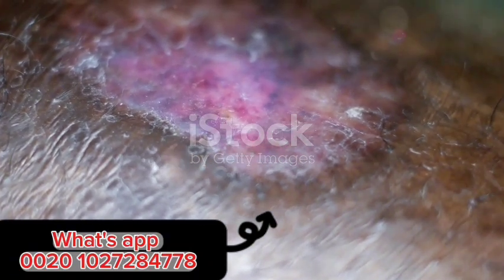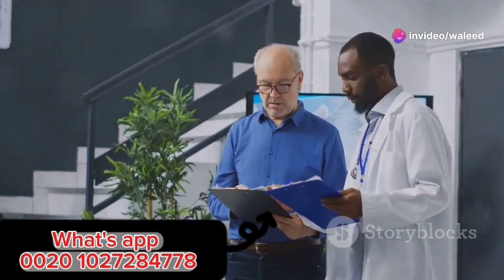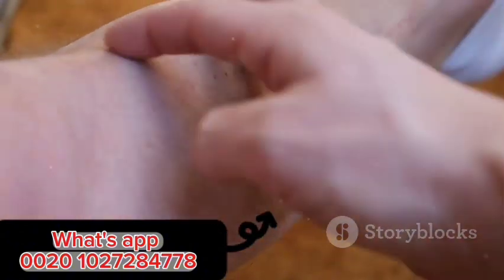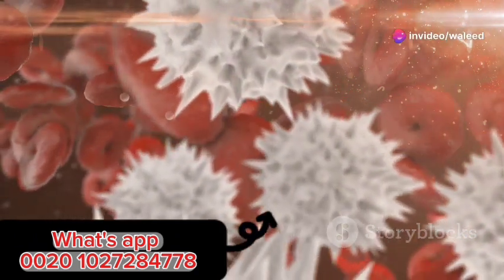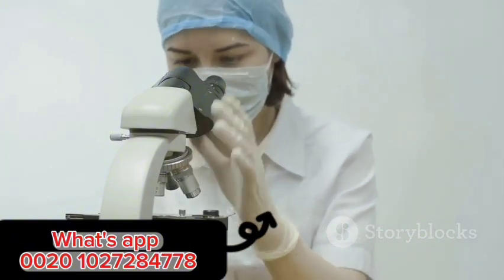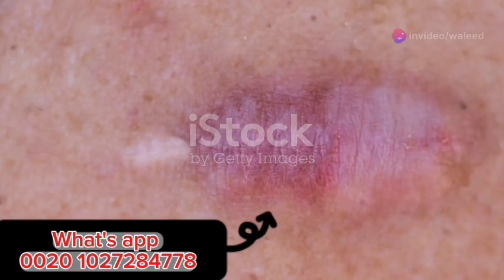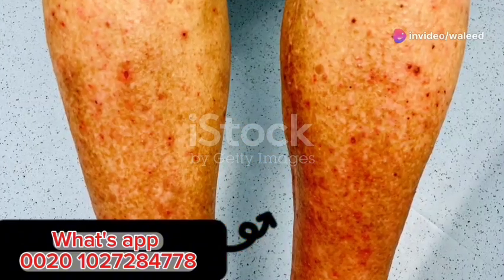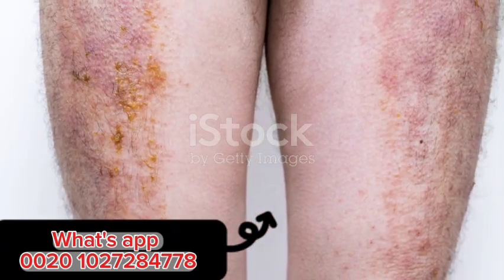Erythema nodosum part 4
our topic about Erythema nodosum part 4

We aim to spread awareness about the types of infectious diseases and know their symptoms and ways to prevent them so we will discuss Erythema nodosum part 4
We aim to spread awareness about the types of sexual diseases and know their symptoms and ways to prevent them so we will discuss Erythema nodosum part 4

dr. Magdy Abdel Razek
consultant of infectious diseases, hepatology, and gastroenterology

condom
 desktop ring light
 Wireless Earbuds
Does the French kiss transmit AIDS?
Is oral sex safe?